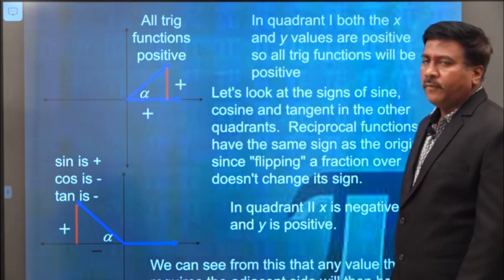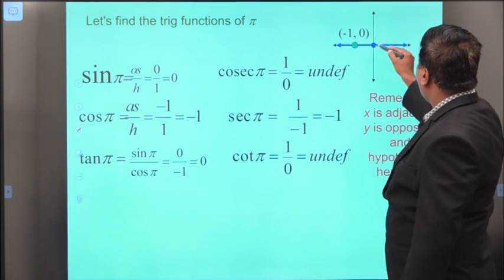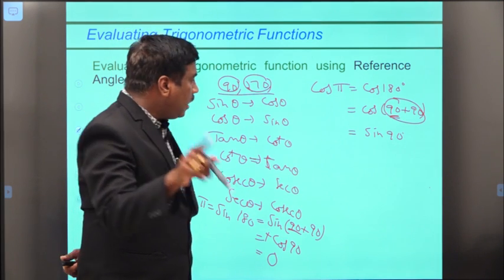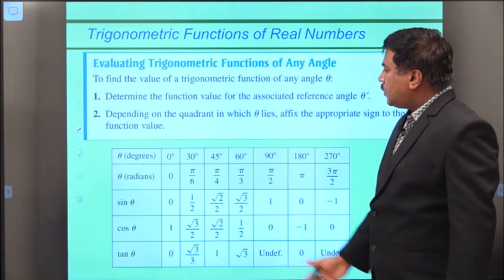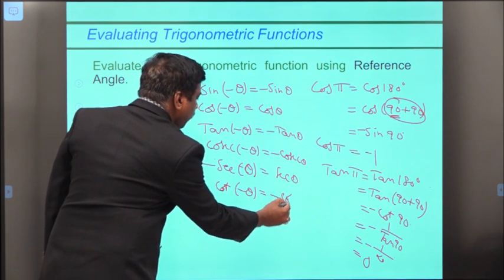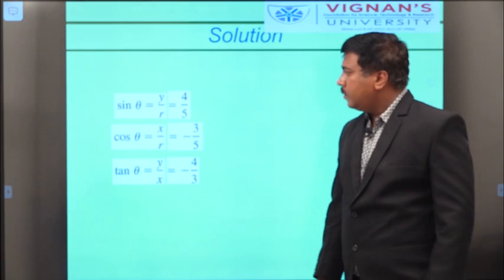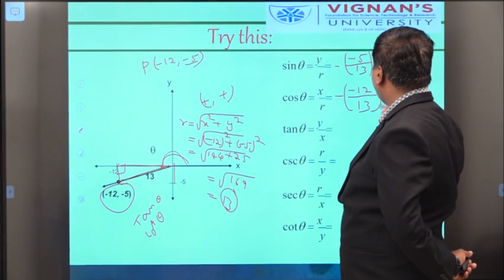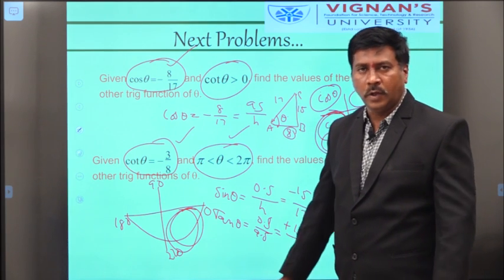TRIGONOMETRY-2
Trigonometry is said to be the most important mathematical relationship ever discovered. Triangles are one of the most simple forms found in nature, but their mathematics has vital importance, especially where precise distance measurements are needed. When we begin to think about the applications where accurate distances are important, it is apparent that there are dozens, including navigation in naval and aviation systems, astronomy, satellite systems, geographical surveys and cartography (maps), architecture and structural engineering, graphic design and computer generated imagery.